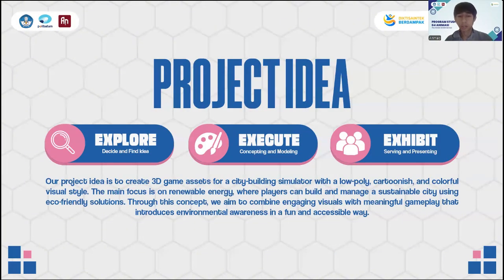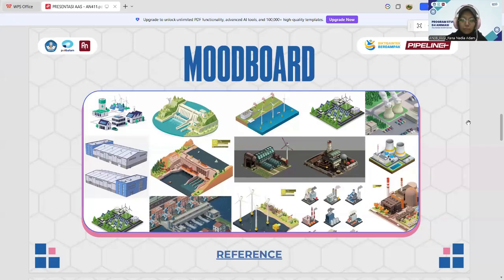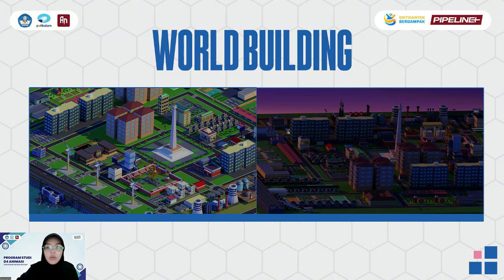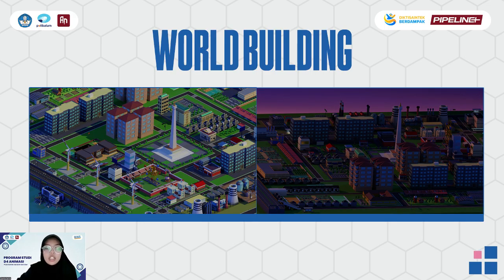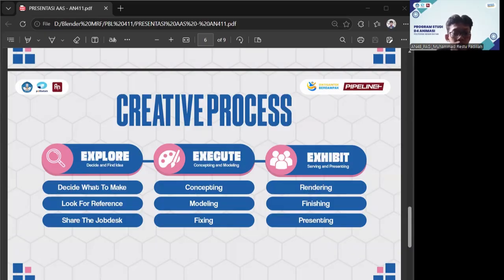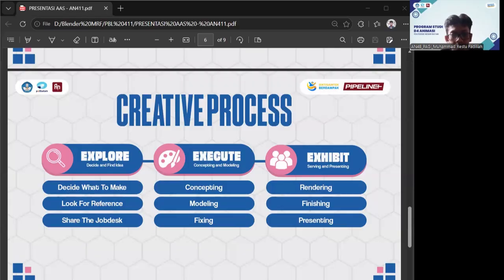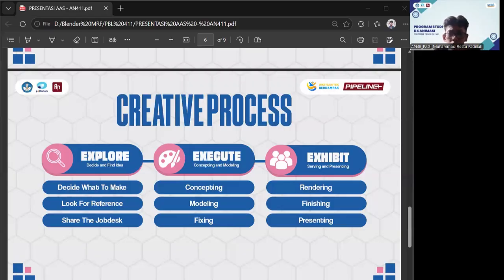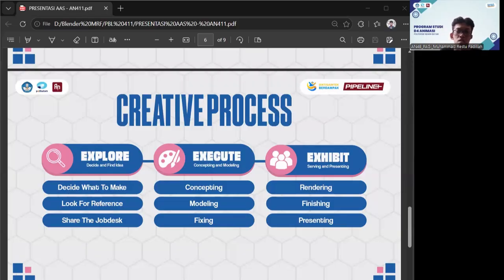Final Report - AN-411 dan ASSET GAME 3D RENEWABLE ENERGY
Video ini membahas urgensi peralihan dari energi fosil yang kian menipis menuju Energi Baru Terbarukan (EBT) sebagai solusi energi bersih masa depan. Mengingat konsumsi listrik global yang terus meningkat, edukasi sejak dini menjadi kunci utama—salah satunya melalui media game edukasi bergenre City-Builder Simulator dengan sudut pandang isometrik 3D yang interaktif. Dirancang khusus untuk anak usia 7-12 tahun, pendekatan game-based learning ini efektif mengasah logika, kemampuan pemecahan masalah, dan kesadaran lingkungan anak dengan cara yang menyenangkan dan visual yang memikat. Simak bagaimana teknologi permainan dapat menjadi sarana edukasi strategis untuk memperkenalkan masa depan energi yang berkelanjutan!

Client : Liony Lumombo, S.ST.,M.IDES
Project Manager : Gerson Julyfer Parulian Tambun, S.Tr. T

Ketua : Satrio Aditya Christian | 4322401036
Anggota : Rana Nadia Adam | 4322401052
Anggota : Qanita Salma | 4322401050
Anggota : Ahmad Dasuqiy Adianto | 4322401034
Anggota : Muhammad Restu Fadillah | 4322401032